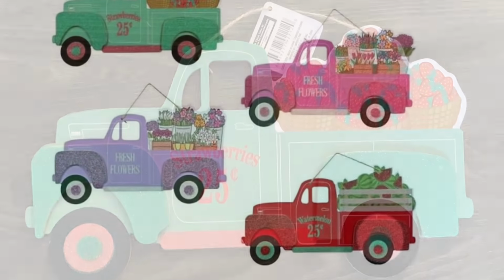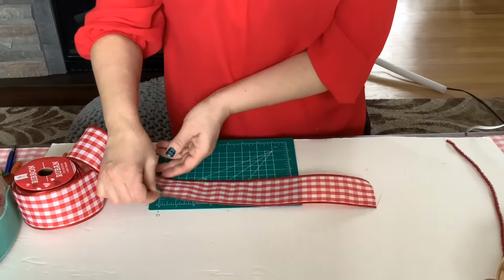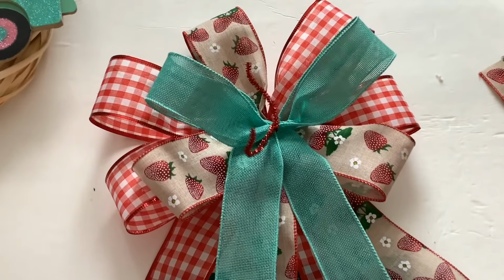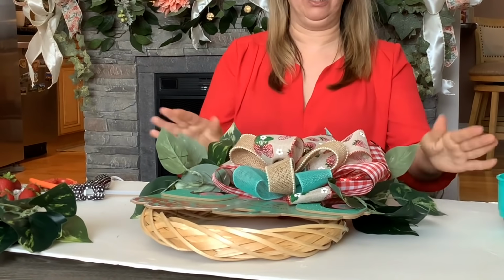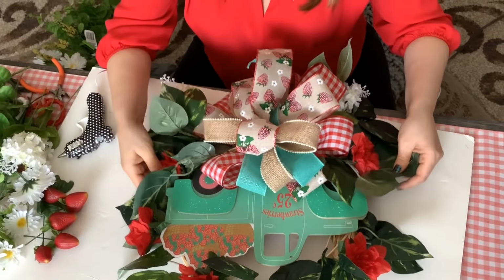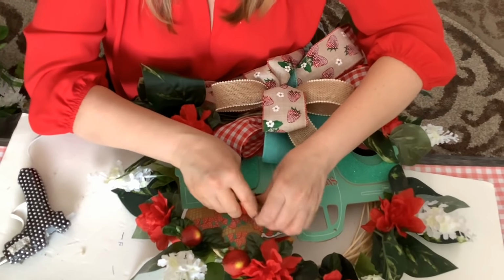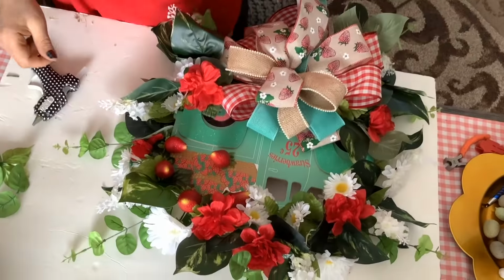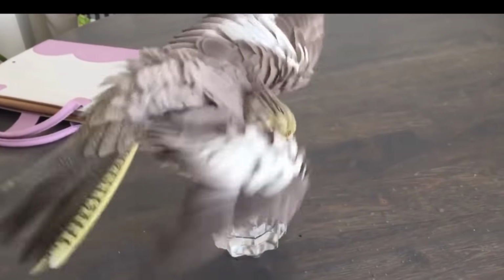Dollar tree Little Truck Wreath DIY | Strawberry Truck Summer Wreath | Multi Ribbon Bow Tutorial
Dollar Tree strawberry truck wreath DIY!  Adorable summer wreath!  Step by step wreath tutorial using wood blend wreath form from the Dollar Tree.  Bonus - easy multi ribbon bow tutorial.  Hand tied bow, no gadget needed!  The strawberry truck is one of the four adorable little trucks that Dollar Tree came up with this spring!  Which one would you like me to use next??

Thank you so much for visiting and and taking the time to watch my videos. It means so much to me!  Please Tag me if I inspired you to make any of these items, would love to see your work!  . Join my private group & share your creations with other Besties
❤️ ~ Kathy